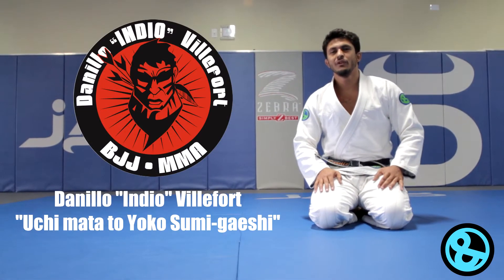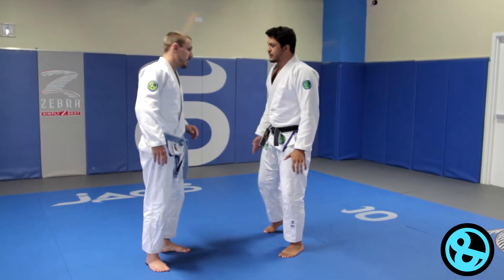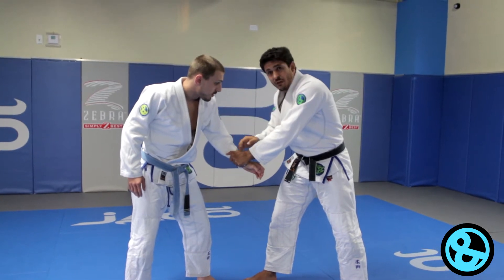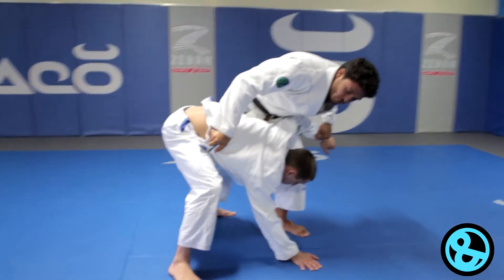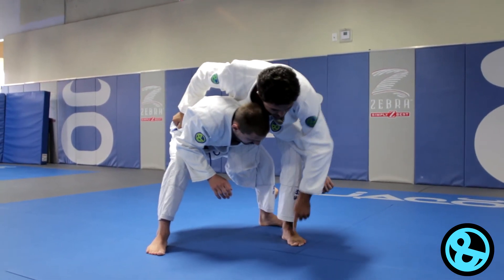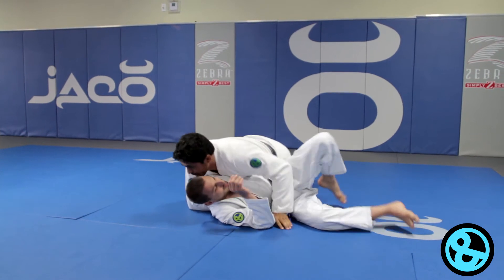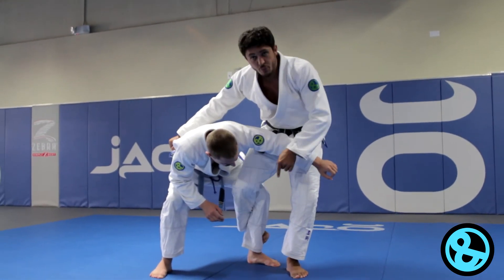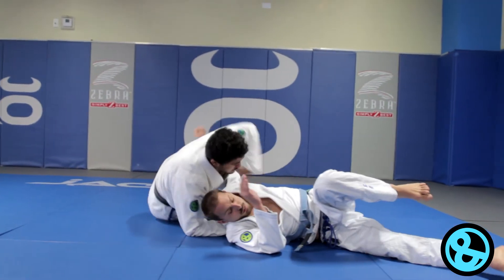VideoTech - Danillo Villefort #2 // powered by Project Roll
Danillo Villefort shows a step by step guide to a powerful Yoko Sumi-Gaeshi Judo throw that is set up when your opponent blocks an Uchi Mata.